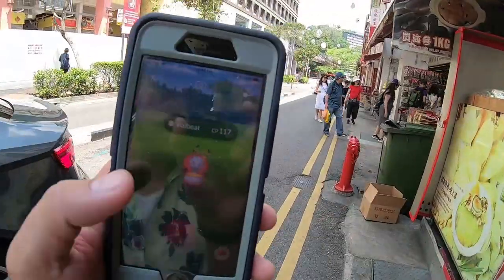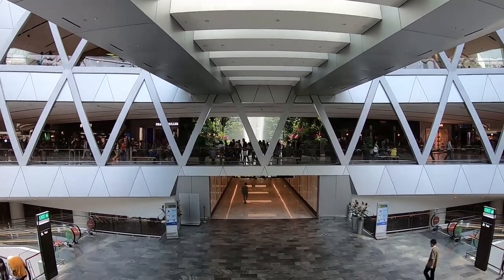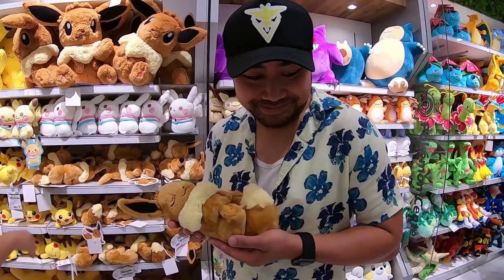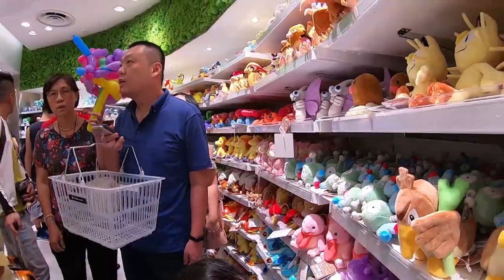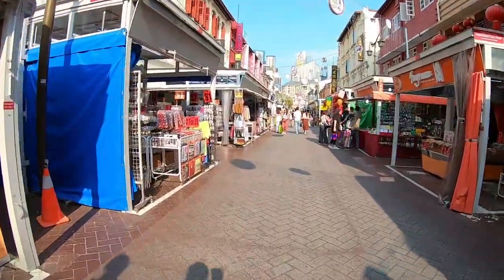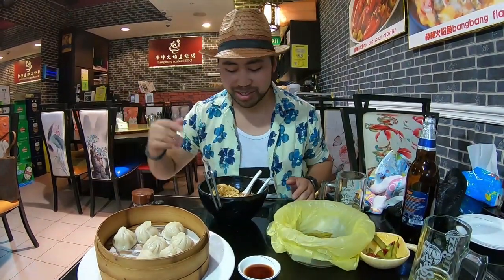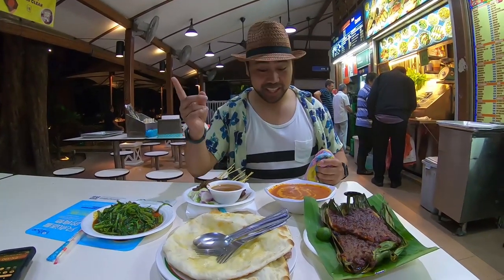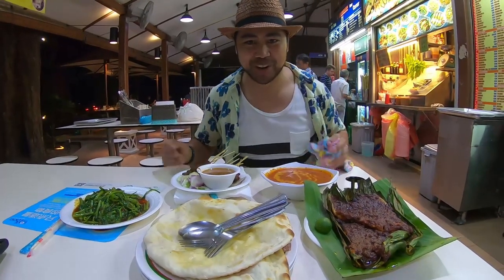POKEMON GO - Singapore 2019 Day 2 - Exploring the new Pokemon Center in Changi Airport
Singapore is letting us know how hot it is...one humidity drop at a time.  Have you ever taken a shower and felt like you had to take a shower after the shower?  That is Singapore's heat in a nutshell.  Stay hydrated, kids.  But we avoided some heat by staying inside to check out the Pokemon Center in the airport!  Watch us struggle to save money.